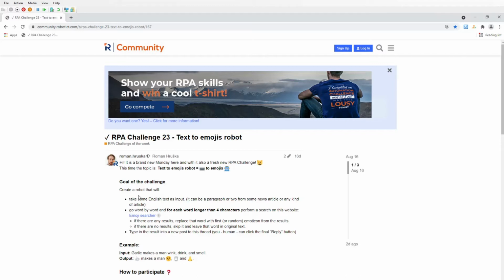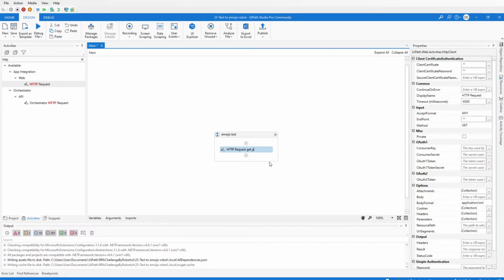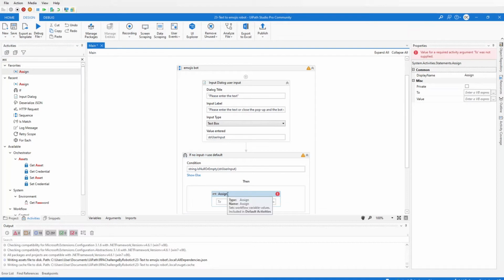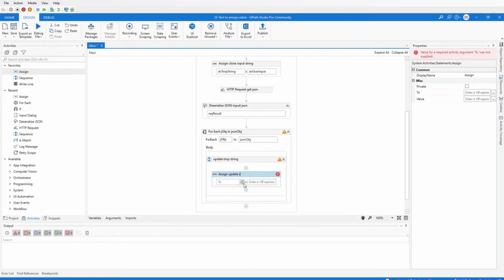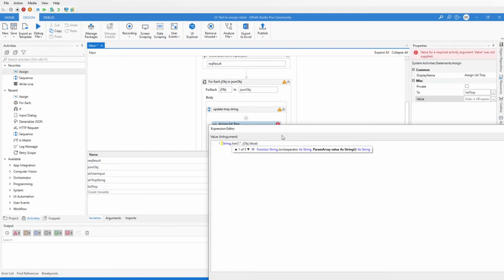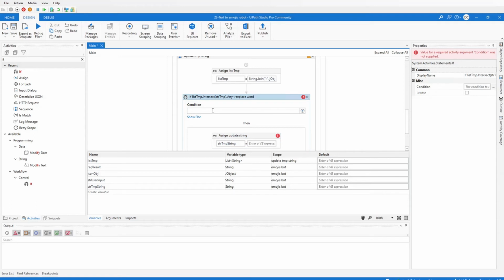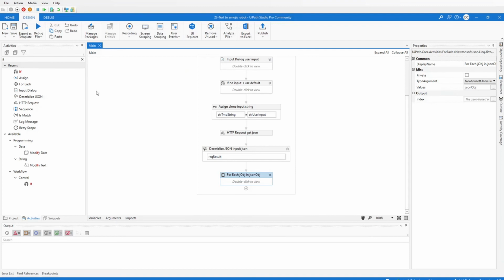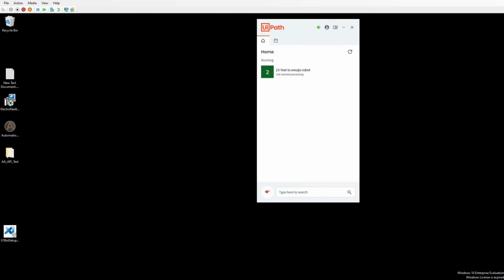Robot ICT Challenge of the week with UiPath. 23 - Text2EmojisRobot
In this video, I'm solving the task from the "RobotICT Challenge of the week: 23 - Text to emojis".

You can find the full(advanced) code for solving this challenge in the repository: